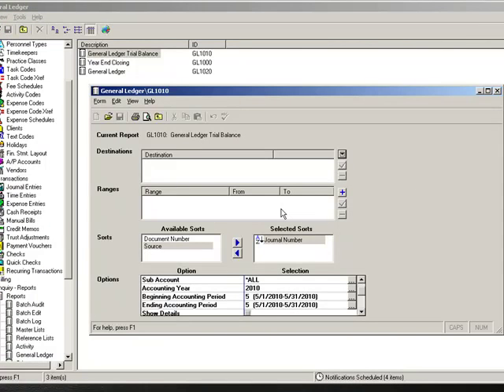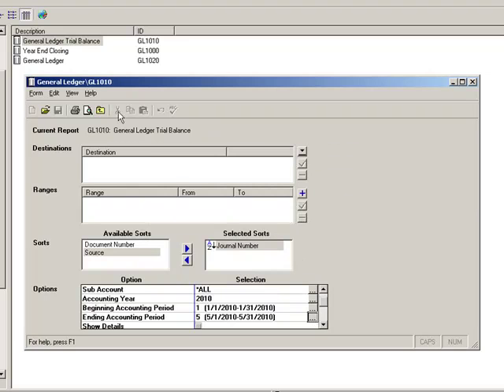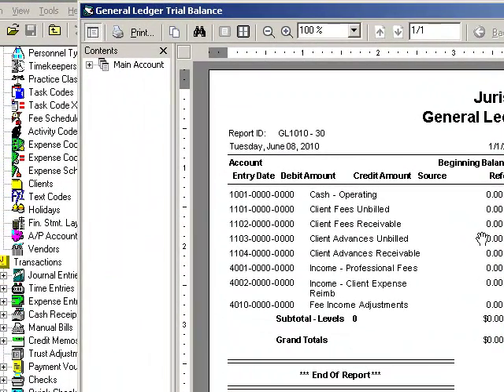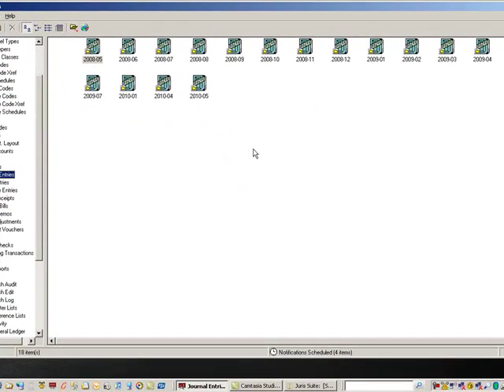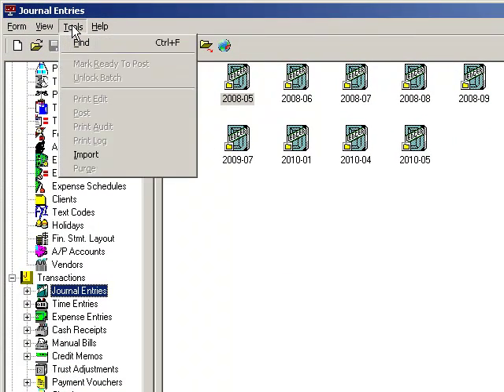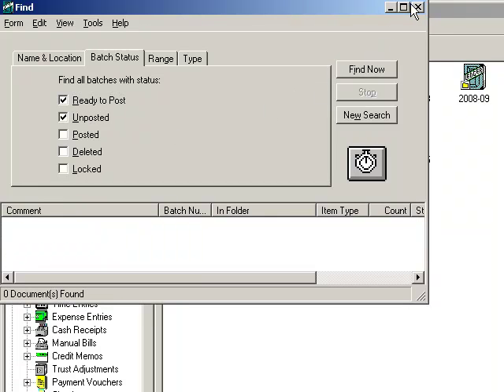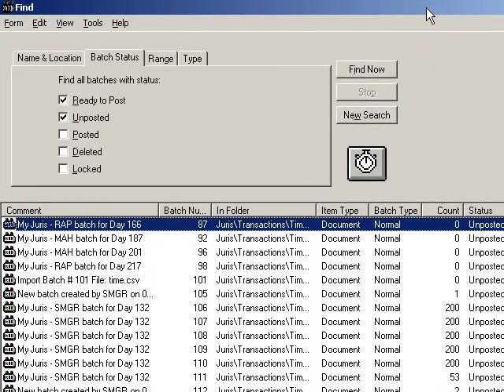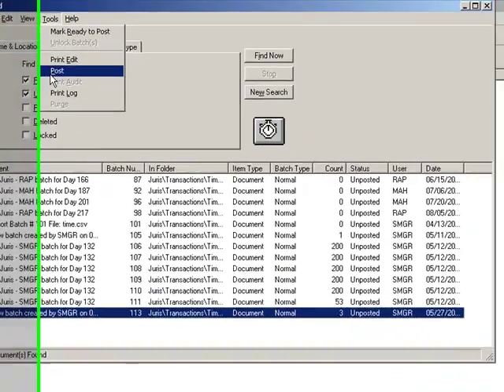How to close out Year End in Juris - LexisNexis Practice Management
Juris Sales Engineer, Kristen Camero talks about best practices for closing out your year end in Juris.